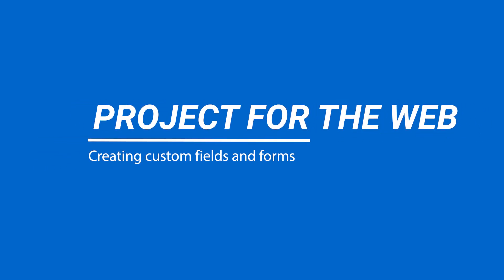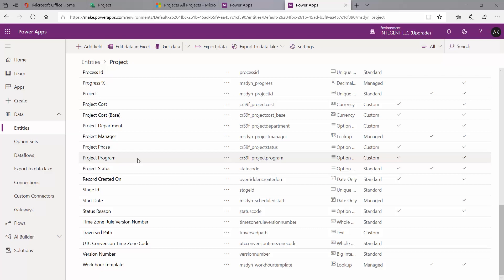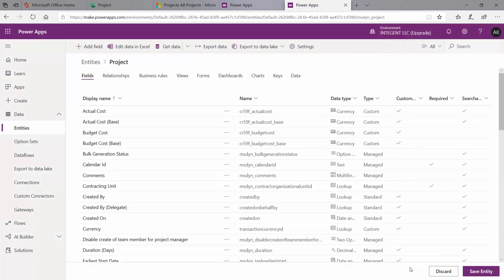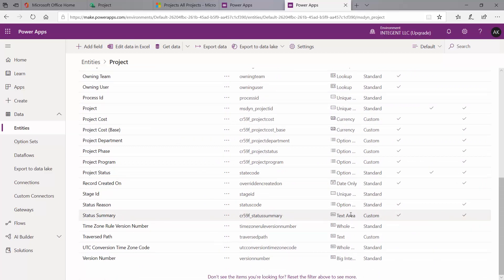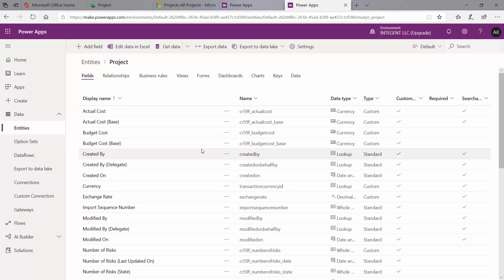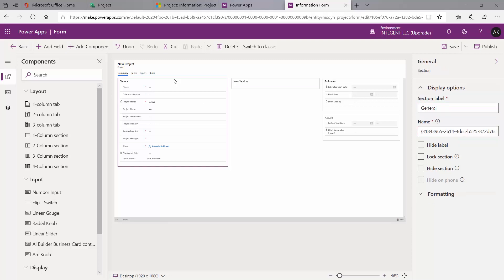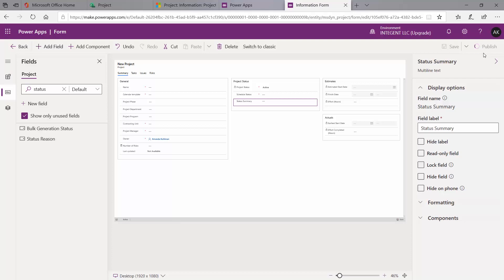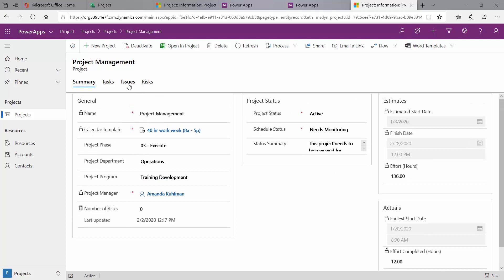How to Customize Project for the Web with custom fields and more.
How to create custom entities with Project for the Web
Project for the Web is all new, browser-only app designed to work seamlessly with the Microsoft Teams & Microsoft Dynamics tools.

Project for the Web, just like Microsoft Project Online, has the capability of creating custom fields to allow the solution to be configured to meet the specific needs of organizations.  For instance, if a Power BI report showing work by Program or Department is needed, these two fields may be added as custom fields to provide this reporting capability.

This Project for the Web Video:
In this video we walk through creating custom fields and option sets, then placing them on the primary “information” form where the information may be selected for each project.  The process to add these entities is much different than in Microsoft Project Online, though the end-result is similar.
In a subsequent video we will demonstrate using Power BI with Project for the Web, including leveraging these newly created fields.

What is Project for the Web:
Project for the Web is all new, browser-only app designed to work seamlessly with the Microsoft Teams & Microsoft Dynamics tools. Since it’s the Microsoft Cloud, project managers, sponsors and participants only need a web browser to begin to collaborate with teammates and contribute on projects immediately. The new service for occasional or part-time project managers and self-directed work teams is intuitive like Planner, flexible and fast like Excel, and embedded with MS-Project’s rich scheduling functionality. Since, it’s build on Microsoft’s Power Platform, non-developers can leverage Power BI, Power Apps, Flow and Common Data Service, giving Project for Web wide flexibility.